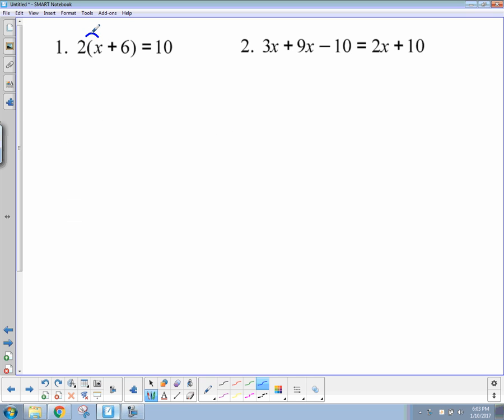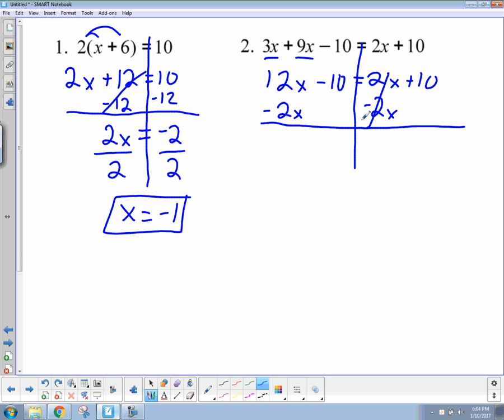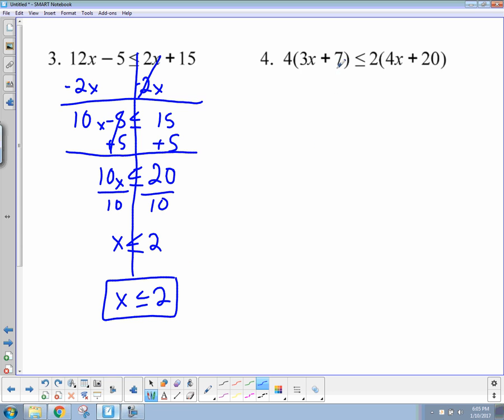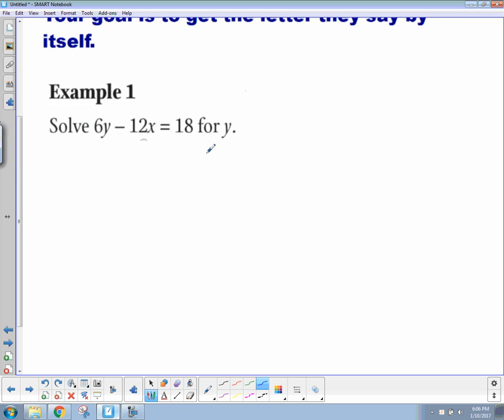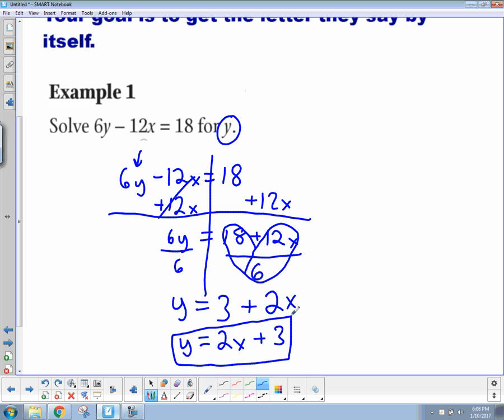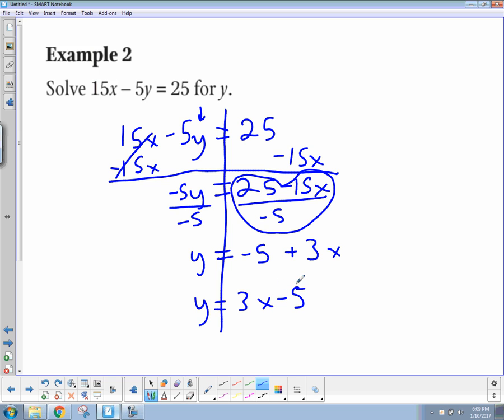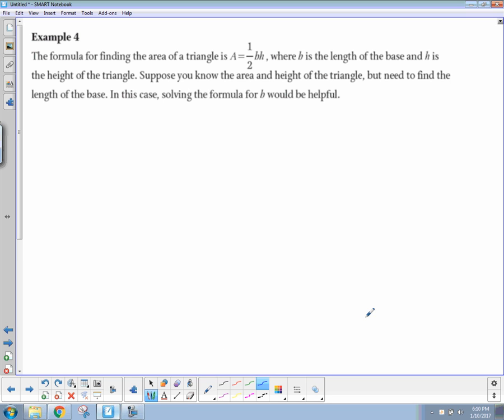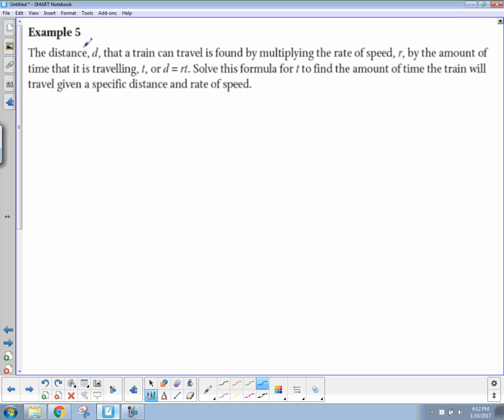Unit 2 Lesson 2 - Rearranging Formulas